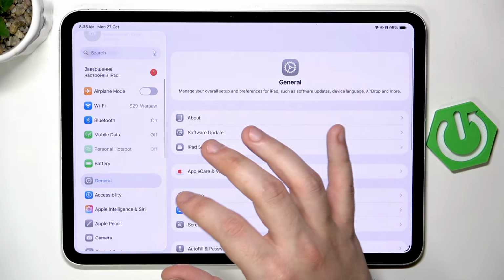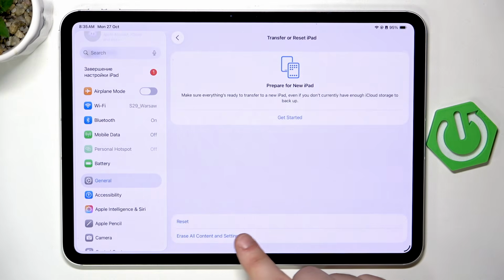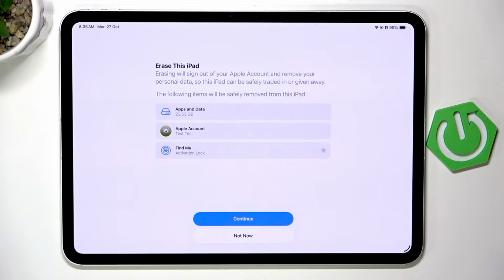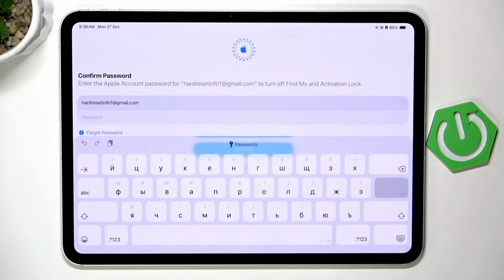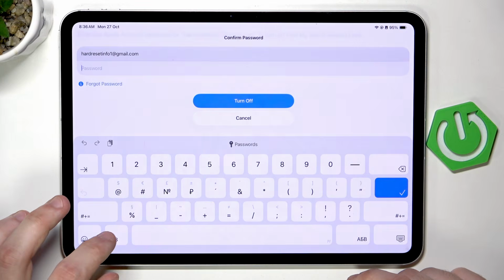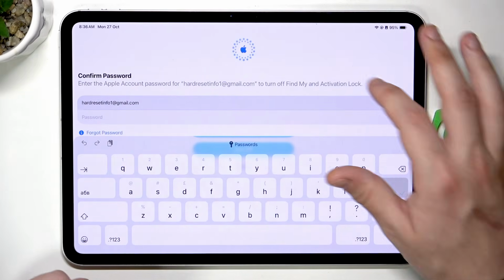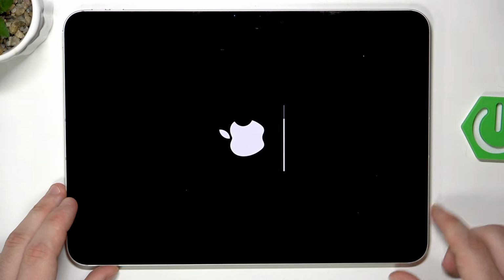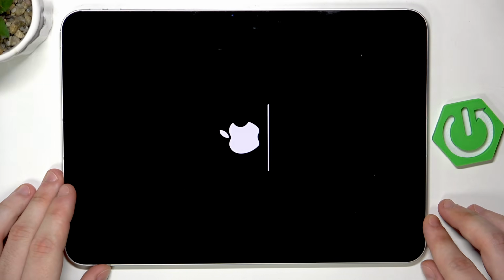iPad Pro M5 - How to Reset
If you need to reset your APPLE iPad Pro 11 (2025) to its factory settings, this video will guide you through each step of the process. Learn how to erase all content and settings, back up your data to iCloud, and enter your passcode and Apple ID password to complete the reset. Whether you want to fix issues, prepare your iPad for a new owner, or start fresh, this tutorial makes it easy to reset your iPad Pro 11 (2025) safely. Follow along to ensure your device is wiped clean and ready for setup.

How to reset APPLE iPad Pro 11 (2025) to factory settings?
How to erase all content and settings on iPad Pro 11 (2025)?
How to back up data before resetting iPad Pro 11 (2025)?

0:00 Introduction
0:06 Open Settings on iPad Pro 11 (2025)
0:13 Go to General and Find Transfer or Reset
0:25 Select Erase All Content and Settings
0:46 Confirm and Enter Passcode
1:04 Back Up Data to iCloud
1:10 Enter Apple ID Password
1:47 Wait for Reset and Setup Screen
2:01 Outro